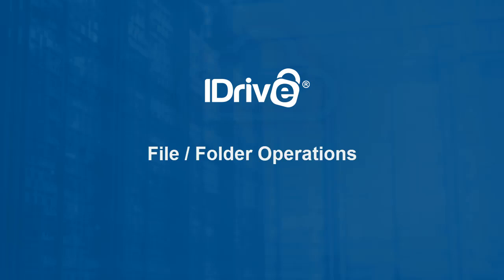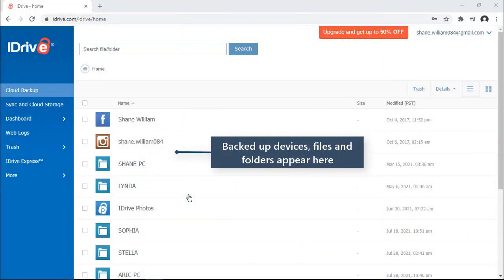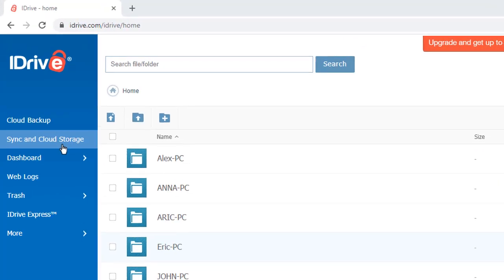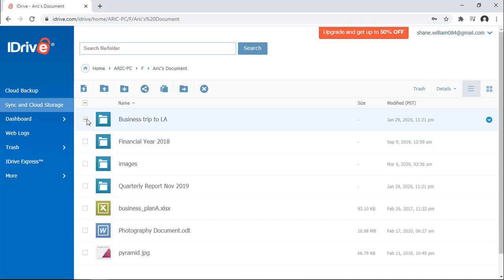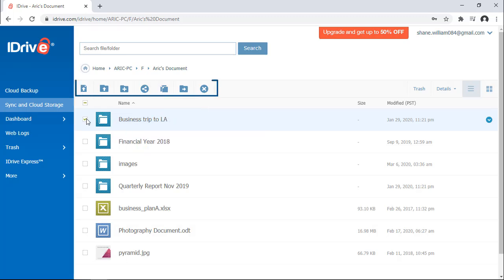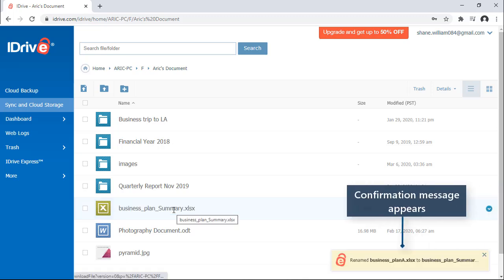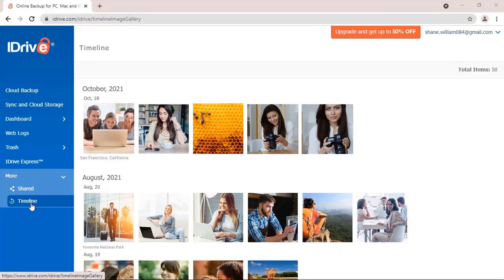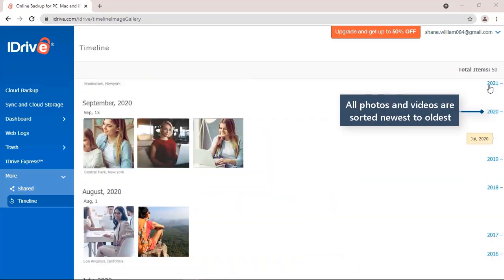How to Perform Various Operations on Backed-up Files | IDrive Web Application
This video tutorial demonstrates how to perform various operations on your backed-up files using the IDrive® Web Application. With the web interface, you can easily access your stored files, restore them to your devices, share them securely, and even manage file versions all from any browser, anywhere.

The flexibility of the IDrive web application allows you to do more than just restore data. You can view, organize, and delete backed-up files, recover previous versions, and share selected folders or documents with others through secure links. These features provide you with complete control and convenience in managing your cloud-stored data, ensuring it remains accessible, organized, and secure.